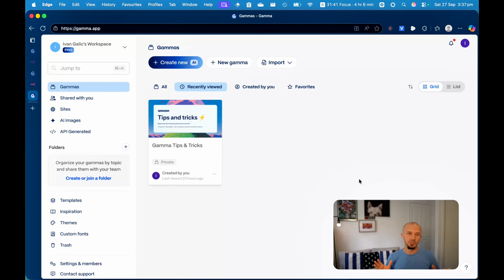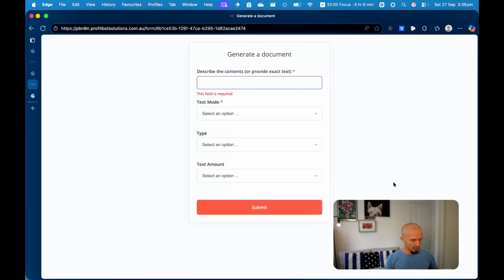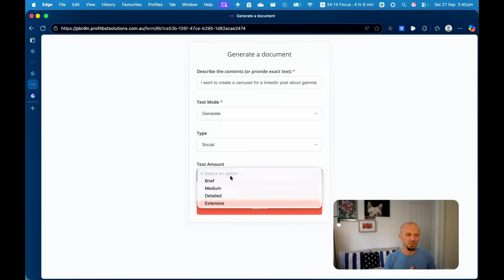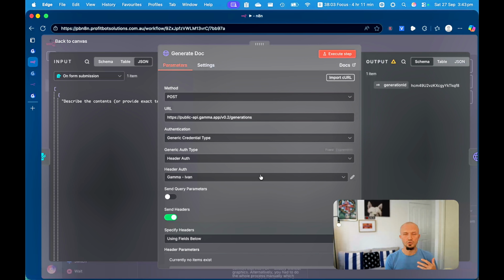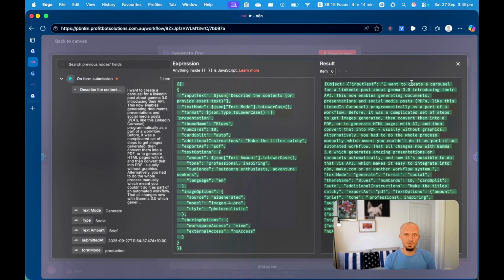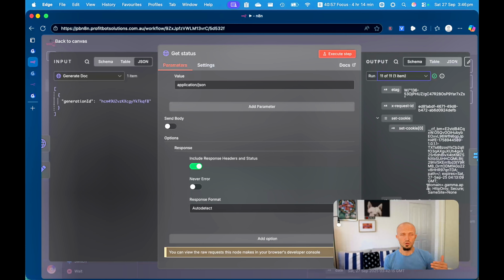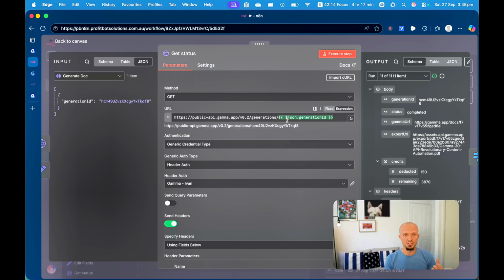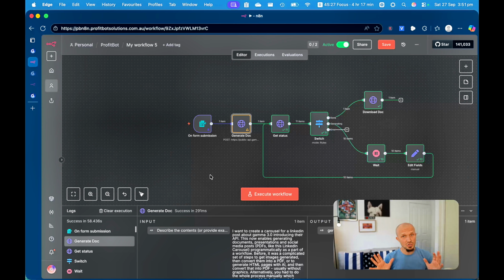Watch AI Create Pro Slides Instantly!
Gamma just released their new API, and I'm showing you exactly how to integrate it into your n8n workflows for fully automated presentation generation. Automatically create presentations, LinkedIn carousels, and documents as part of your automated workflows.